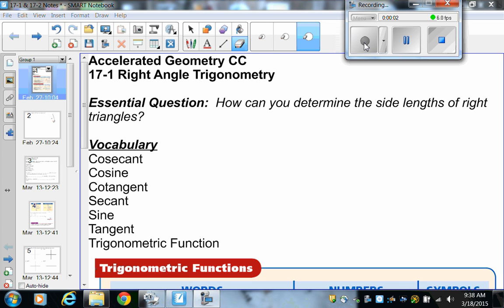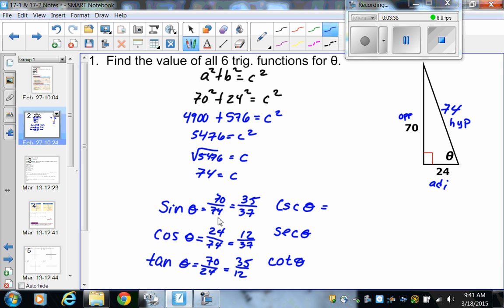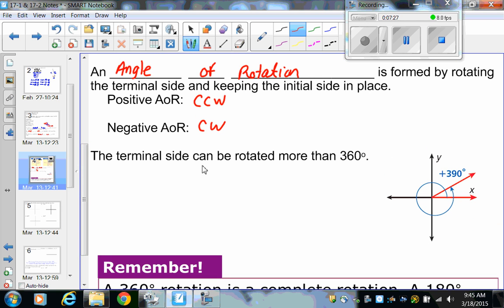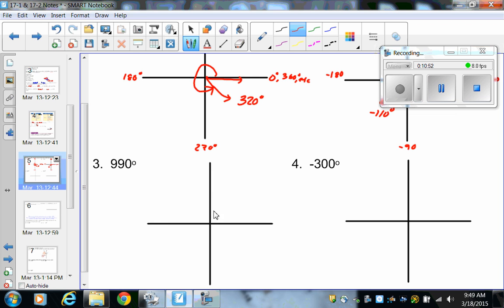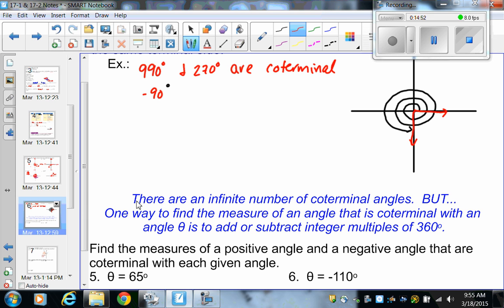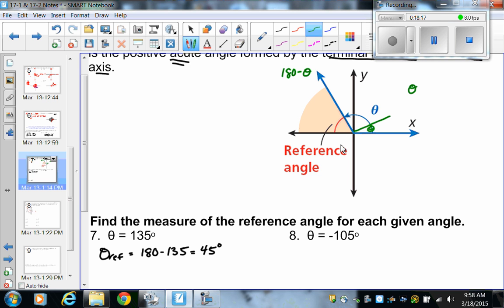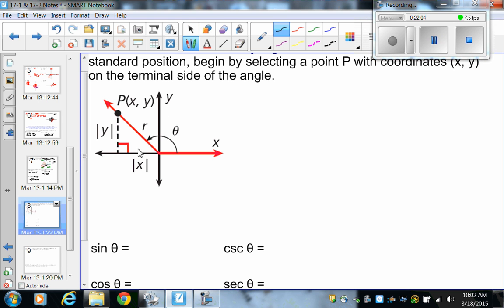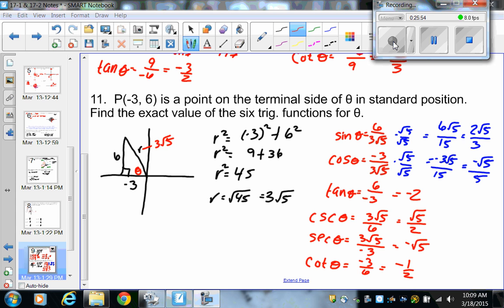Accel Geo 17-1 & 17-2 Video